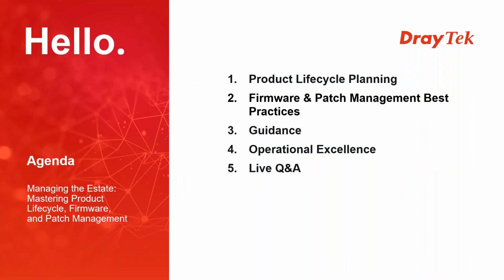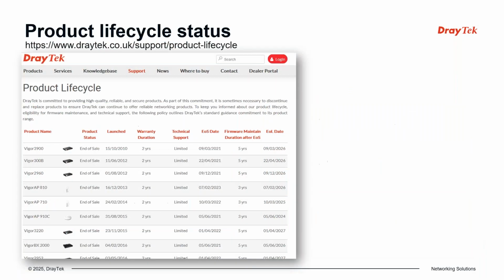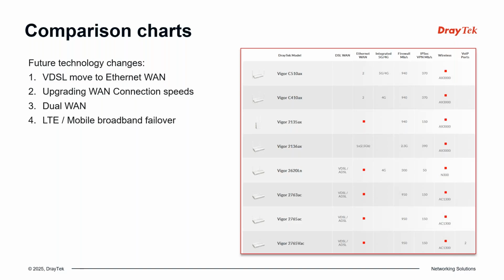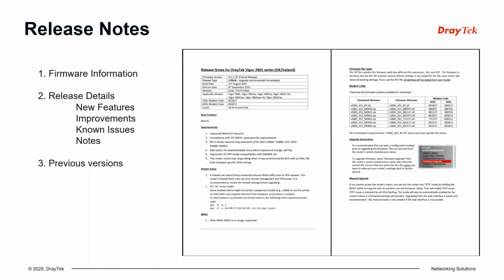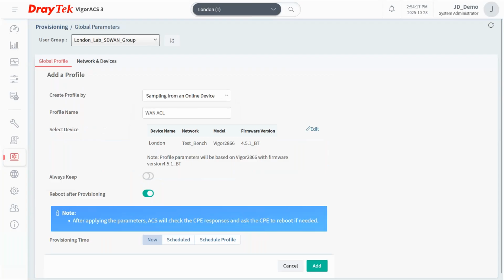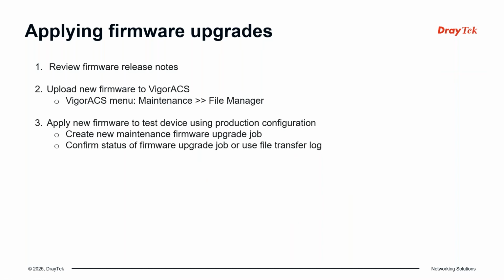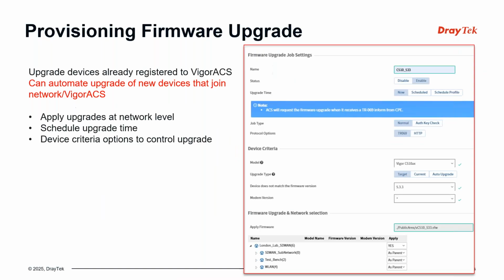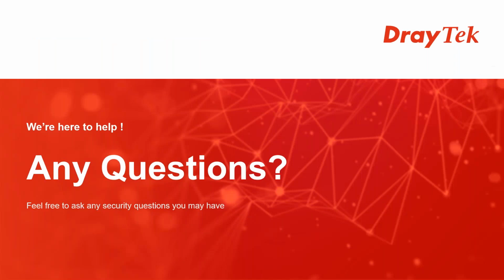Managing the Estate: Mastering Product Lifecycle, Firmware & Patch Management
Learn how to effectively manage your estate with expert tips on product lifecycle, firmware updates, and patch management. This video walks you through best practices for keeping your devices and systems secure, up-to-date, and running smoothly.

Perfect for IT professionals, network admins, and anyone responsible for managing multiple devices in an organization.